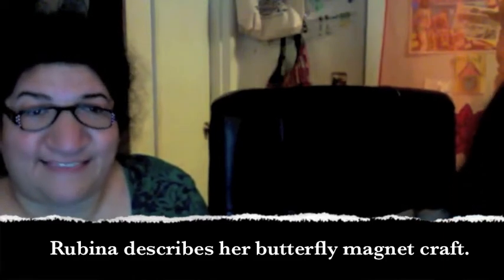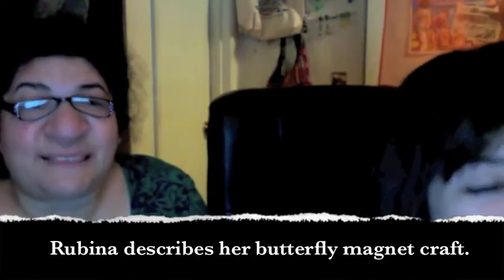The Many Faces of a Crafty Chica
Me being goofy with my daughter!